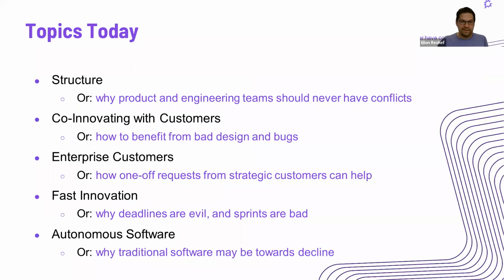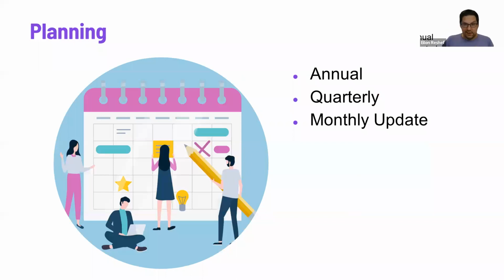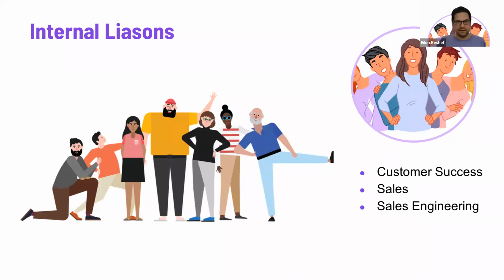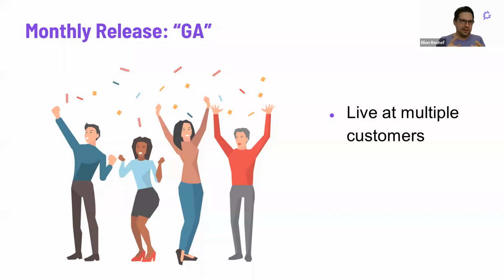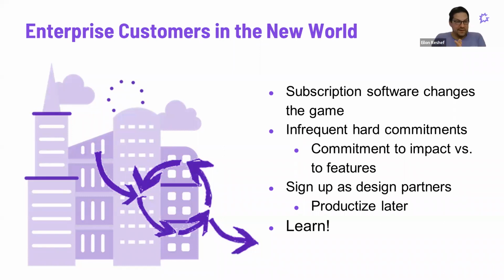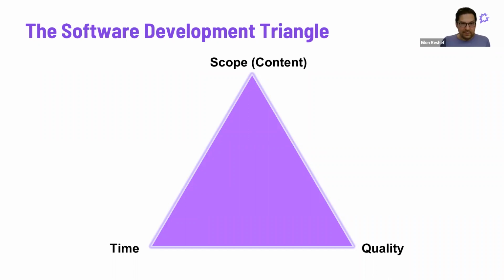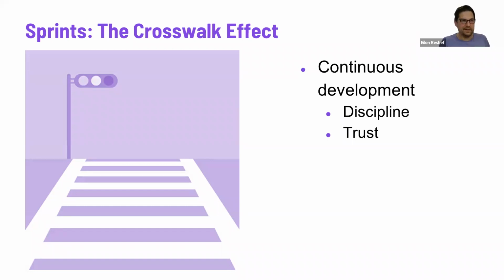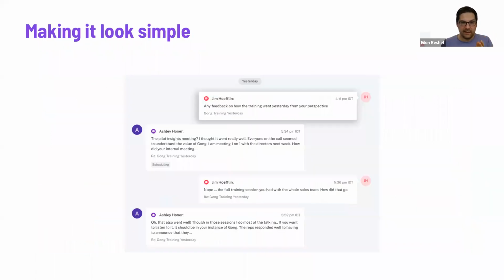Create raving fans for your product!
Learn from Co-founder and CPO of Gong, Eilon Reshef, how to create raving fans for your product!
Get to know the operational aspects (team structure and processes) and the product principles that drive high impact with business customers.

We covered:
- How companies can structure their Product and Engineering organization to maximize customer impact.
- How to involve customers in the ideation, design, and implementation cycles to increase product success.
- How to manage special requests by large strategic customers. The perils of delivery deadlines and implementation sprints and how to avoid them.
- How to design a modern B2B product experience that users rave about.
If you want to learn how to create raving fans for your product - don’t miss out on this talk!